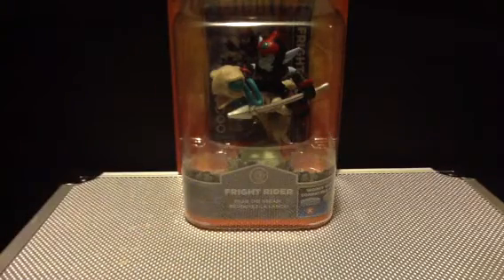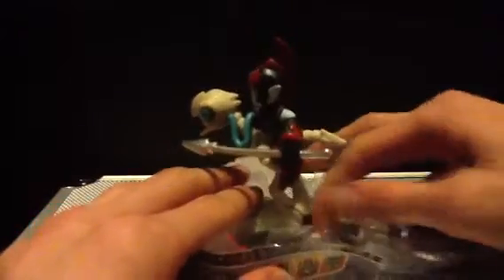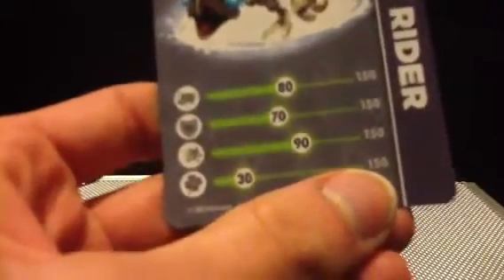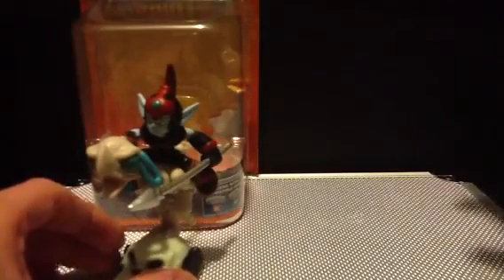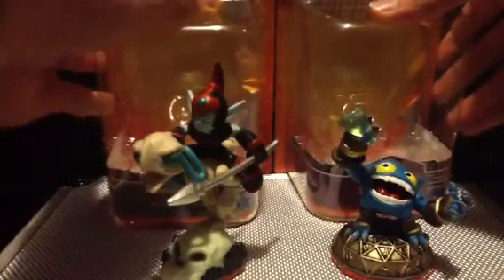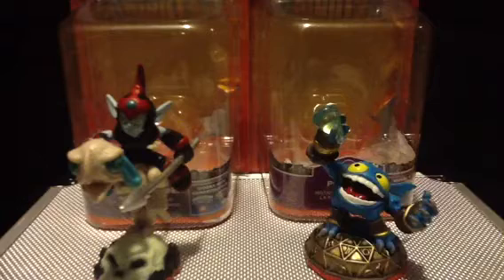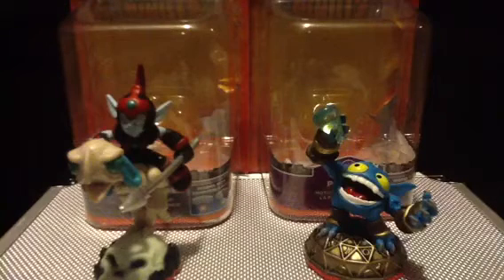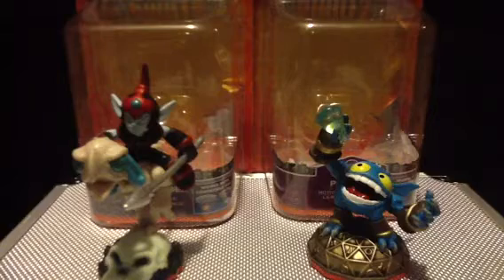Skylanders Giants Fright Rider Unboxing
An unboxing of Skylanders Giants Fright Rider.